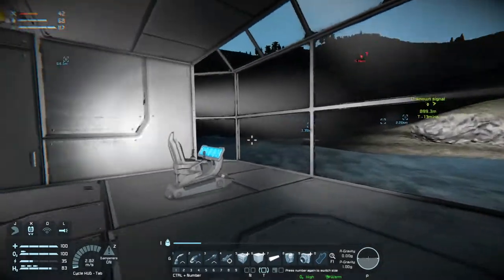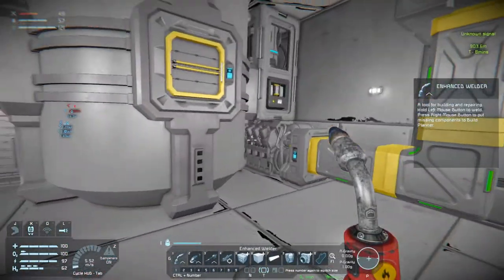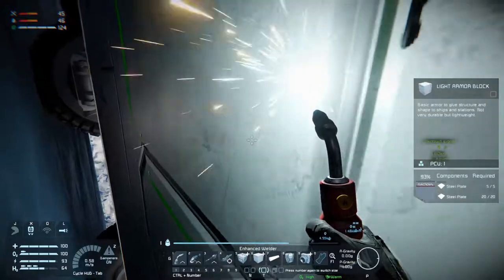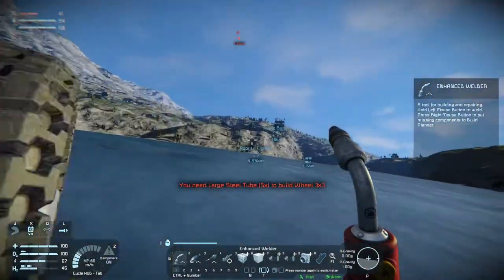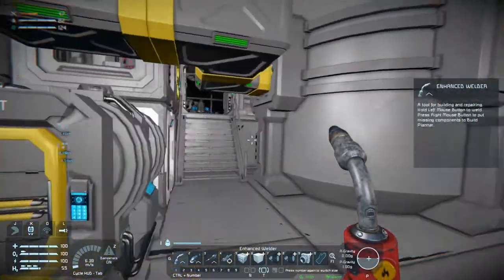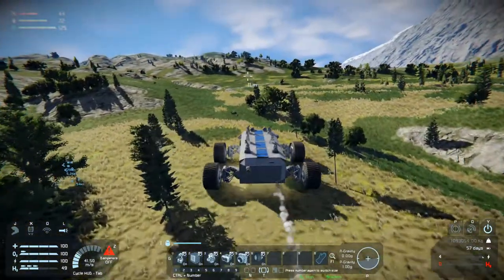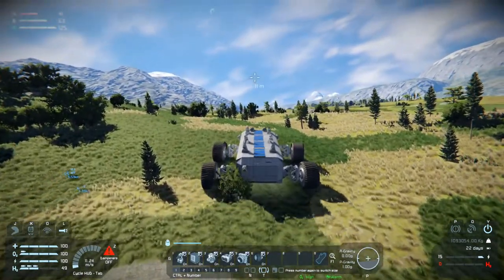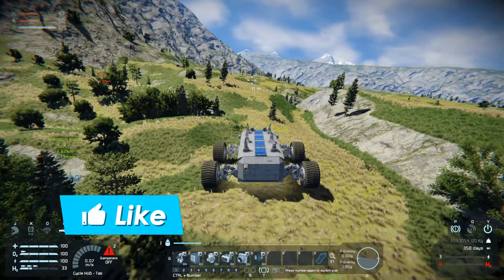Lets Play Space Engineers Modded Survival Ep24 | Getting off the Lake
Mod list for this series:

1. Simplified Furniture

Letters Mod

Air Traffic

Assertive Installations

Defense Shields

Ladder

Reavers(Updated Behaviour)

Scarce Resources

Surface Occupation